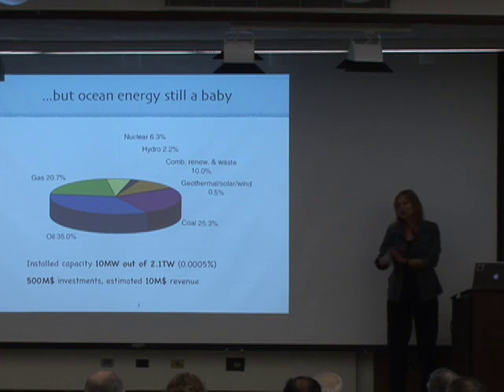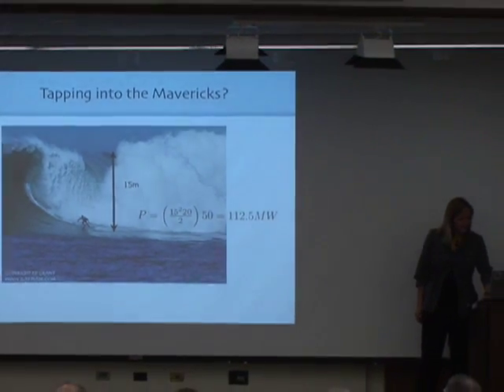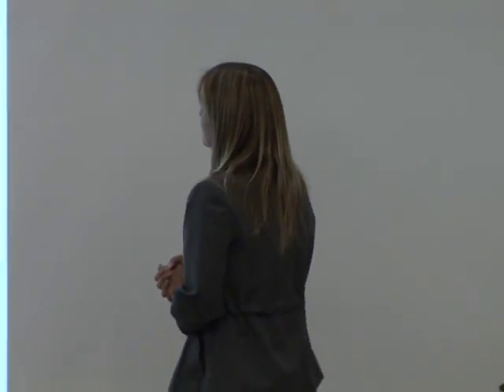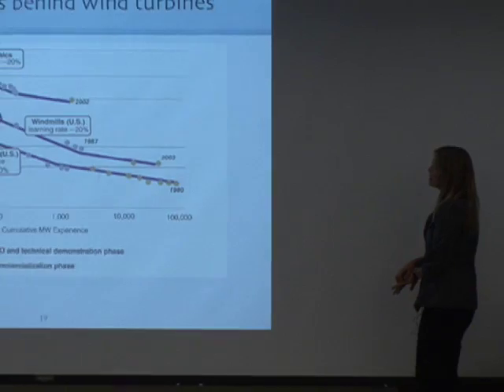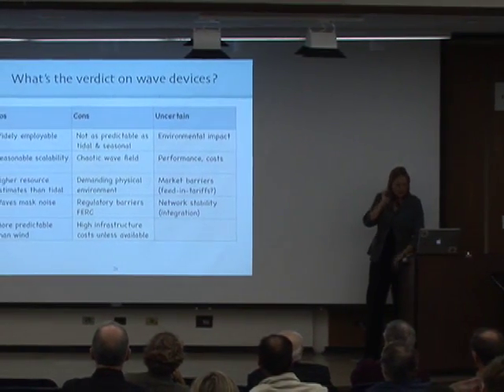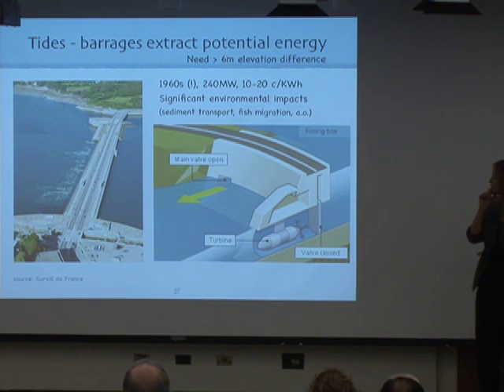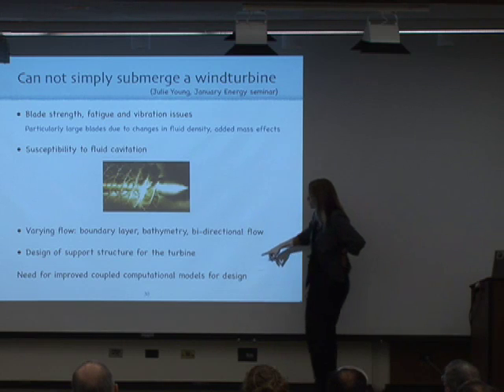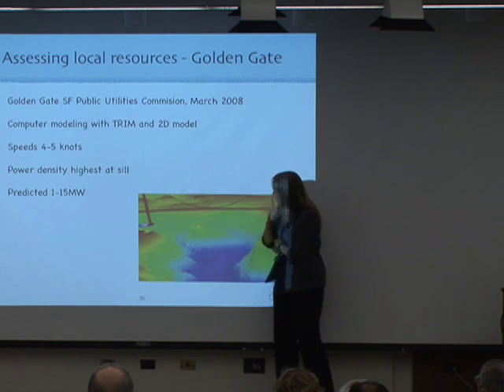Marine Energy Technology: Waves and Currents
Margot Gerritsen, associate professor of Energy Resource Engineering at Stanford University, discusses the viability of marine energy technology. The Energy Seminar meets weekly during the academic year. For a list of upcoming talks, visit the events page at the Woods Institute for the Environment website.